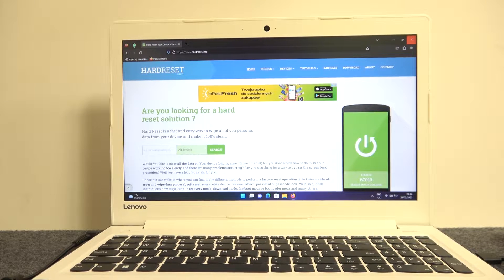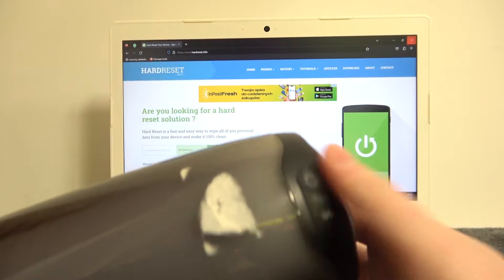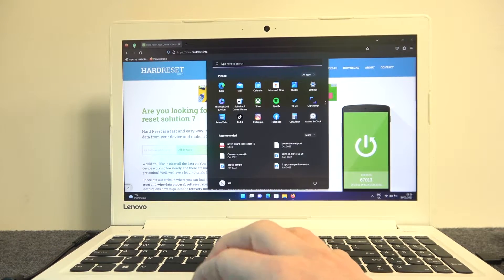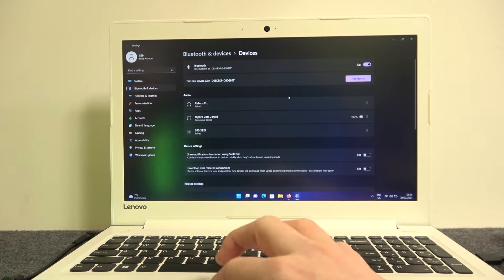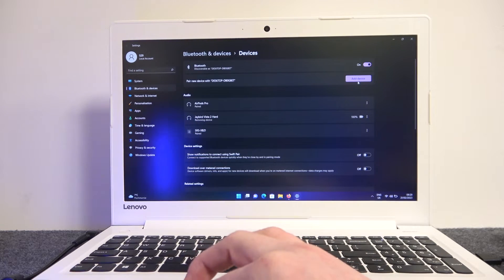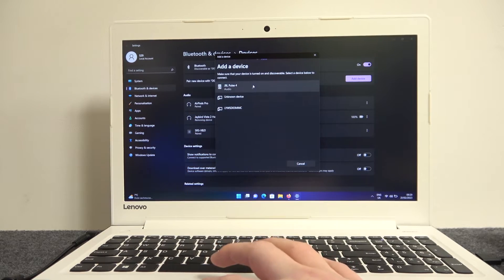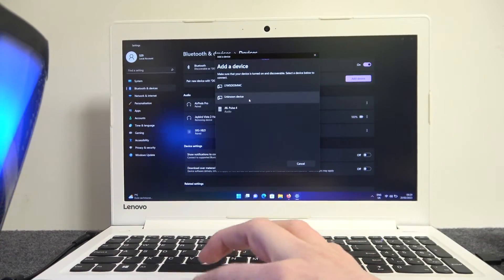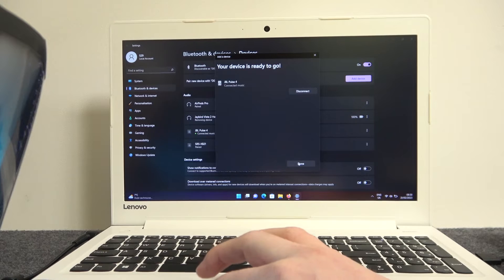How To Pair JBL Pulse 4 With Laptop & PC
Check more info about JBL Pulse 4 :
If you want to connect JBL Pulse 4 with Laptop Or PC, this video could be crucial for you to learn how to pair JBL Pulse 4 with Bluetooth PC or Laptop. Just follow our step-by-step video tutorial, and we hope this guide has been helpful to you. If it has, don't forget to visit our YouTube Channel HardReset.Info. Kindly consider giving us a like, leaving a comment, or subscribing to our channel as it would greatly assist us in creating more guides for you!

How to pair JBL Pulse 4 with PC ?
How to connect JBL Pulse 4 with Laptop ?
How to setup JBL Pulse 4 with pc ?
How to use JBL Pulse 4 with Laptop ?